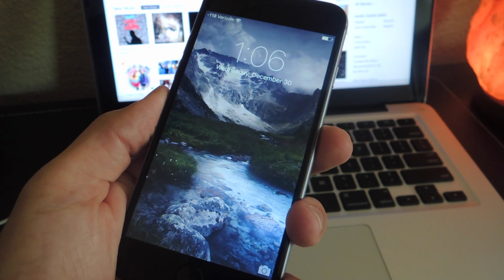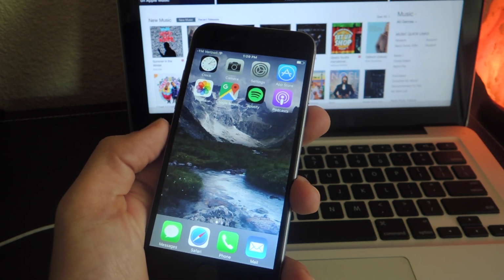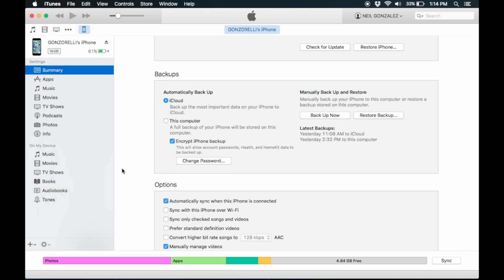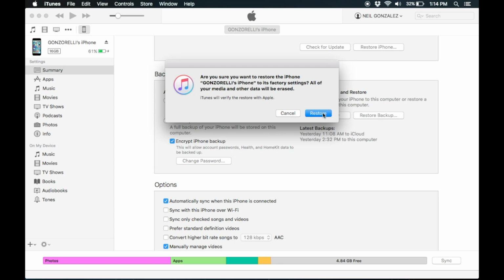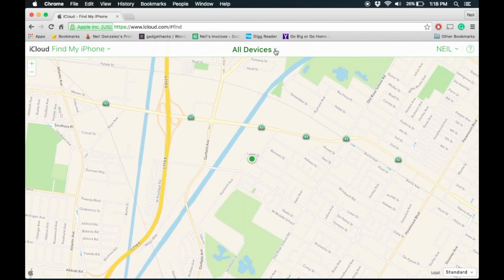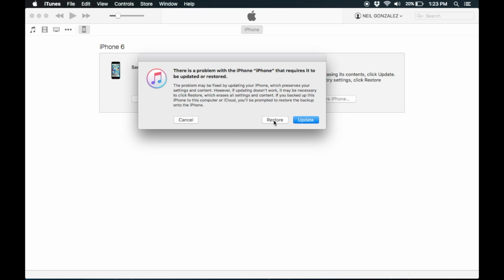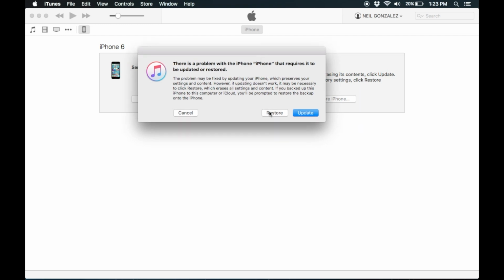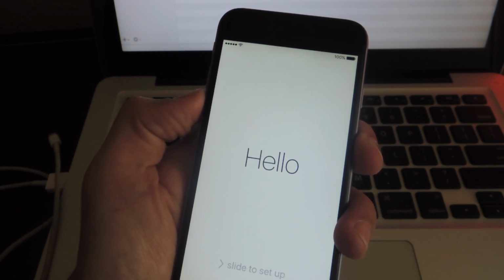What to Do When Locked Out of an iPhone, iPad, or iPod Touch [How-To]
How to Get Passed a Locked Out iOS Device

In this video, we'll show you three things you can do if you ever get locked out of your iOS device.